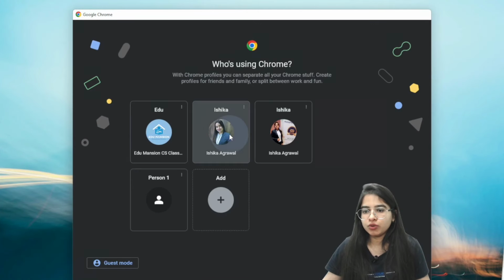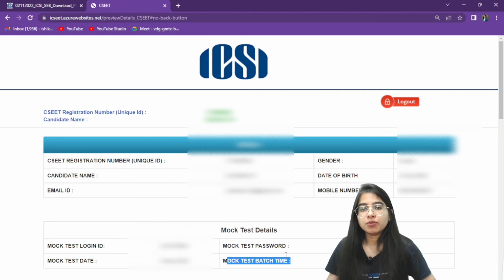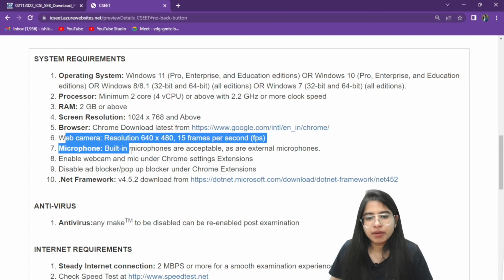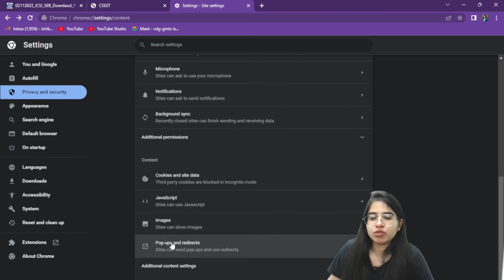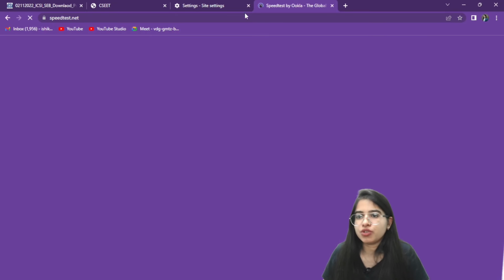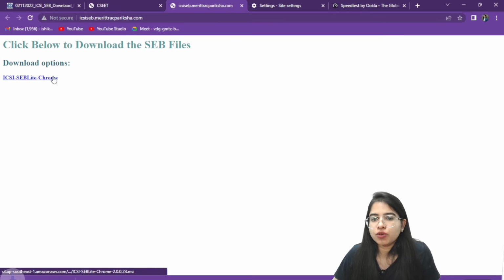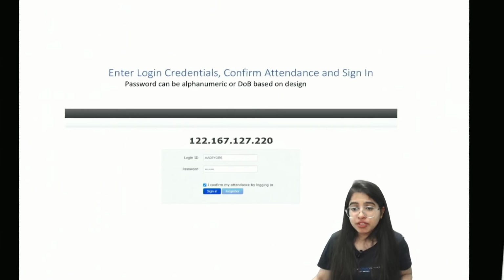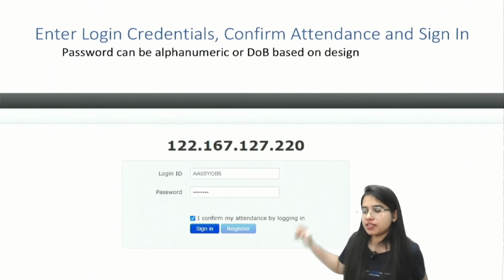How to Download SEB Lite software for CSEET exam & Mock test | How to solve access denied problem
CS ISHIKA AGRAWAL, Co-Founder of "Edu Mansion"